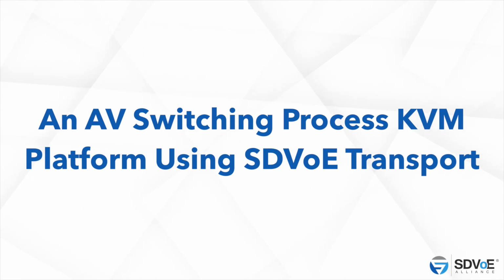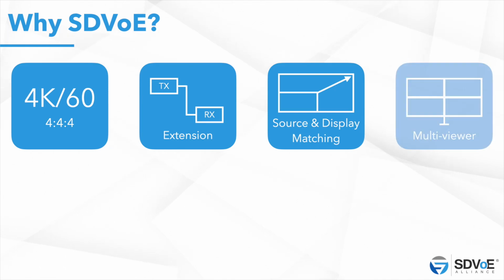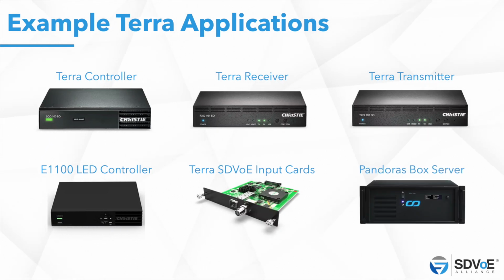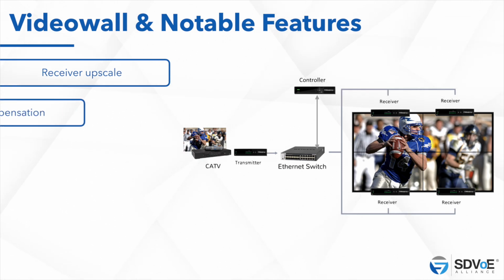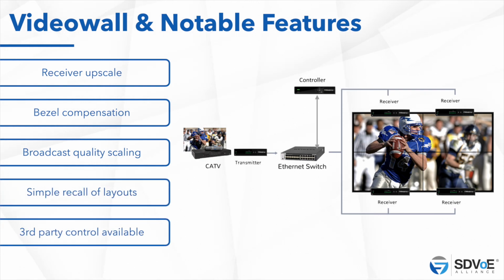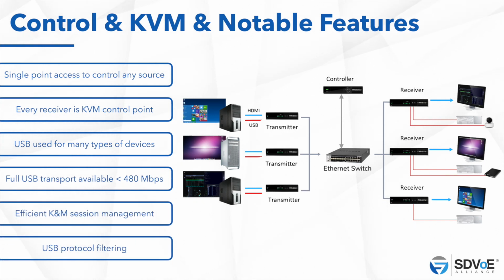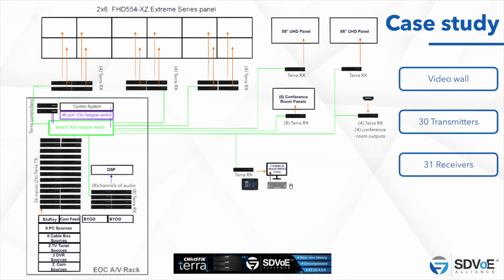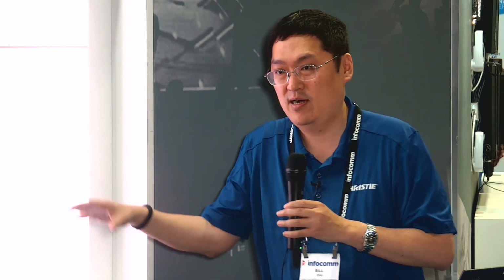Christie Terra: An AV Switching Processing KVM Platform Using SDVoE Transport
In this course, Bill Zhu, Director of Product Management at Christie presents an overview of the benefits of Christie's SDVoE-based Terra products. Bill highlights the flexibility and scalability of the platform as well as the unique features such as control, support for video walls, and the interface built into the products. Listen to this course to learn more.